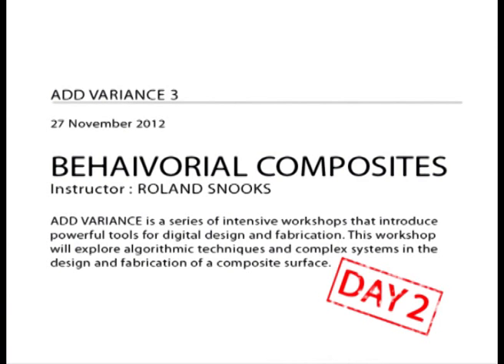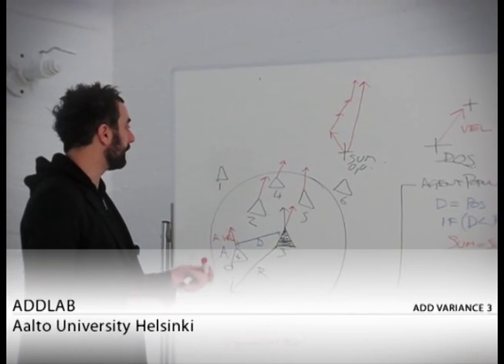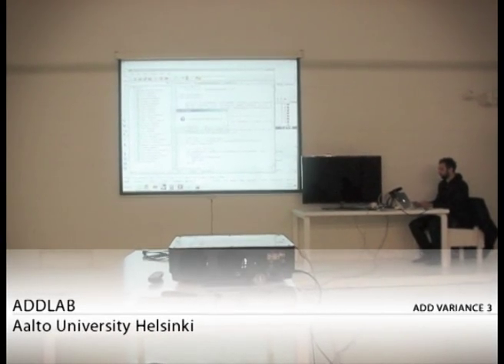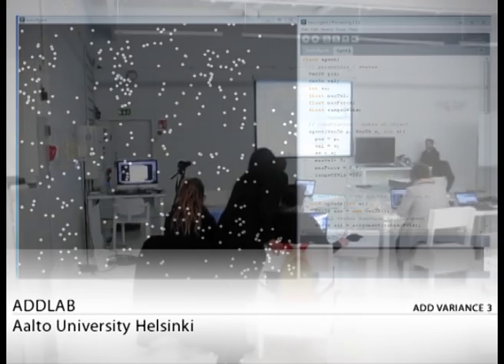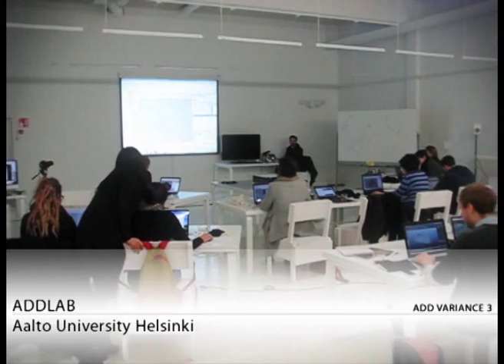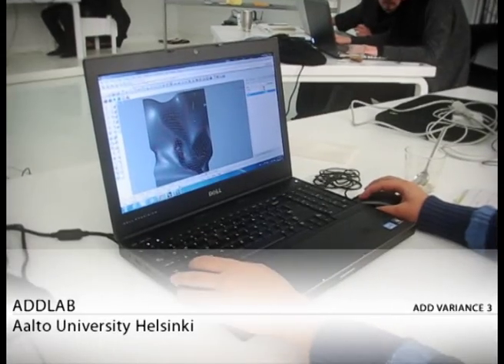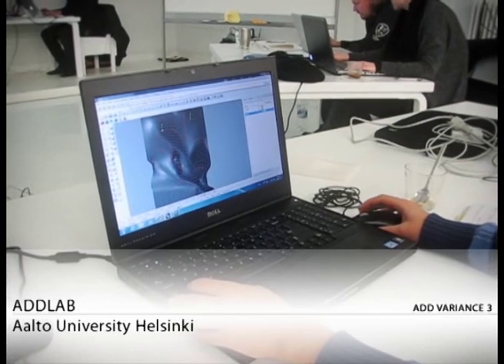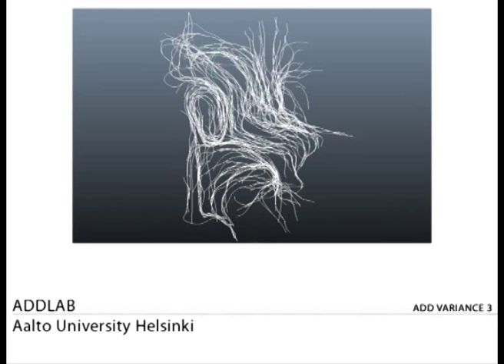5 days Roland Snooks workshop in ADDLAB - DAY 2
From a partnership between CityVision and the Aalto University Digital Design Laboratory a digital diary about the 5 days Roland Snooks workshop made by our CityVision collaborator Golnaz Ebrahimi with Marko Margetta.

Aalto University Digital Design Laboratory (ADD) is a research organization jointly initiated by the university's school of Engineering and the school of Arts, Design and Architecture.
ADD explores the potential of digital design and manufacturing technologies for changing our material environment by forming multidisciplinary, design-driven research and development projects together with Alto University researchers and the industry. This project-driven, applied research activity is supported by lectures and courses, as well as state of the art technical infrastructure for digital design and manufacturing.

CityVision is an architecture laboratory with the aim of generating a dialogue between the contemporary city and its future image. It's a way to explore the reality and the future of architectural design thanks to an editorial project, CityVision magazine; the organization of international architecture competition, CityVision competition; events and lectures, CityVision events. CityVision is a place to invent, experiment and generate new ideas, a space in continuous evolution, as the urban environment itself.

Video by: Marko Margetta, Golnaz Ebrahimi
Lcation: ADDLAB, Aalto University, Helsinki, Finland